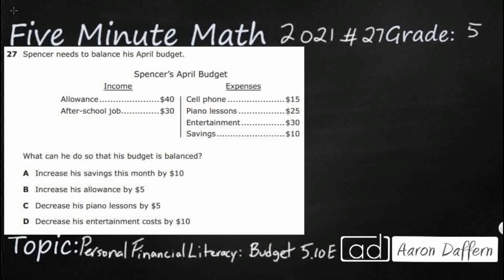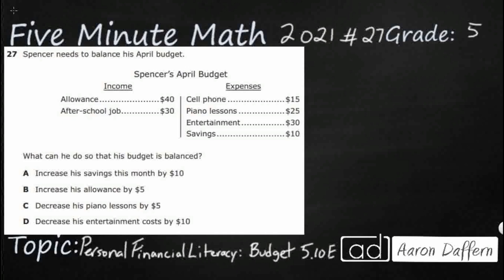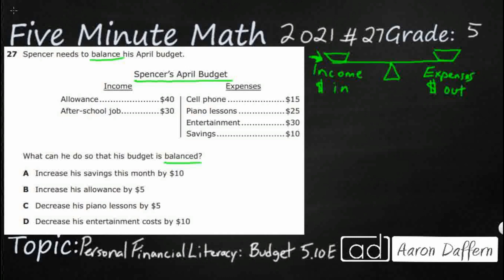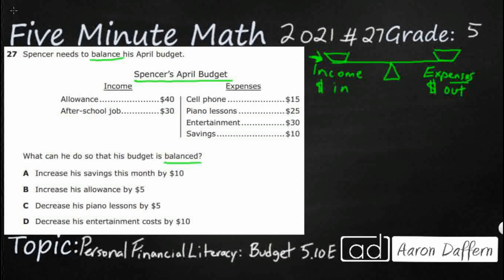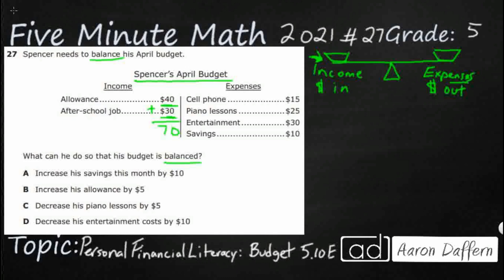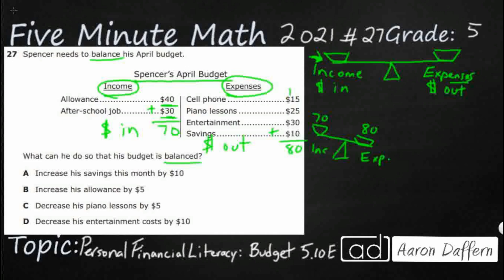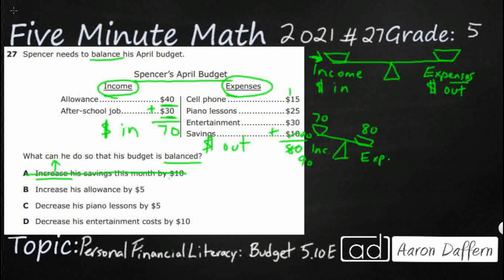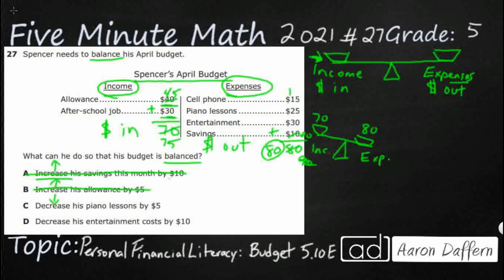5th Grade STAAR Practice Personal Financial Literacy: Budget (5.10E - #1)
Practice describing actions that might be taken to balance a budget when expenses exceed income with a test item from the 2021 released STAAR test (#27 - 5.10E).